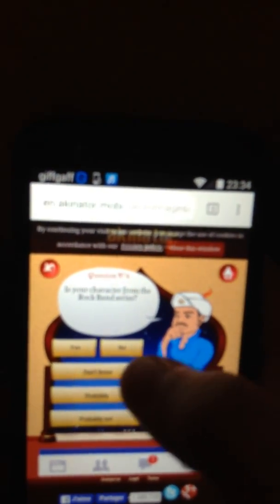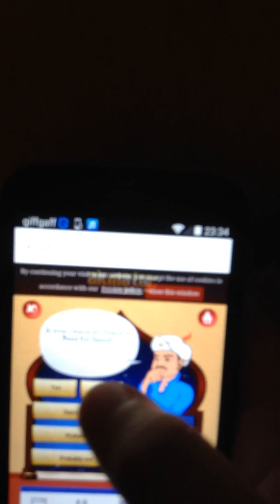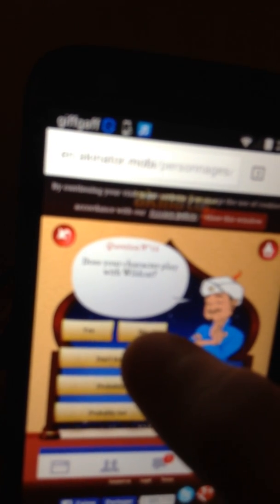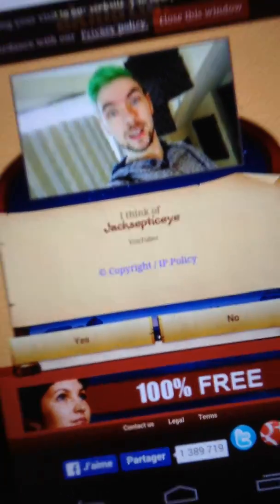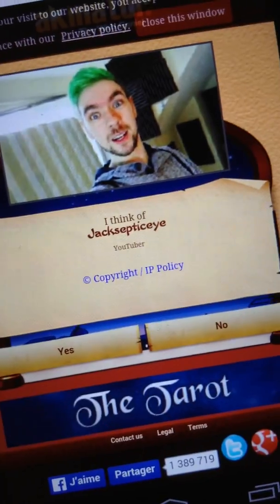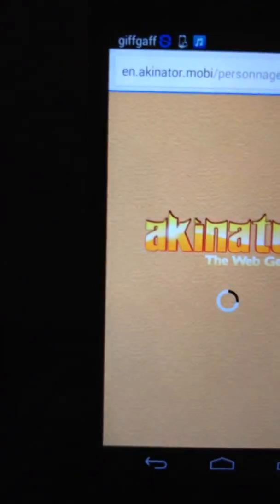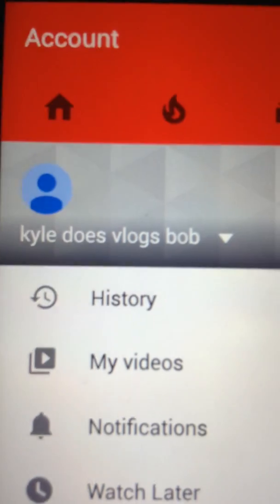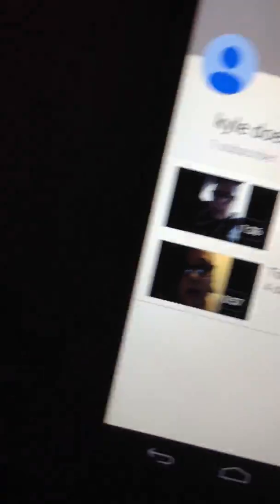I did it yesss